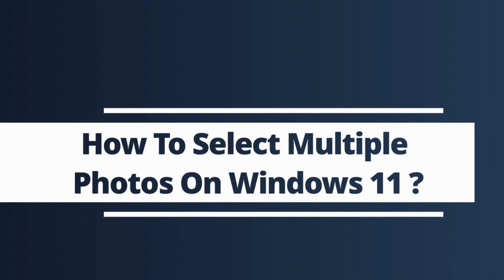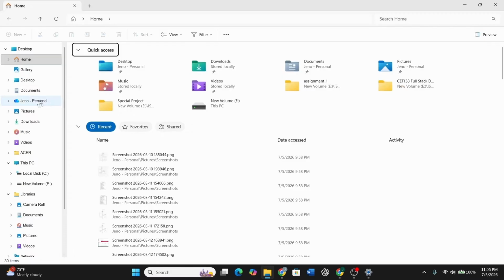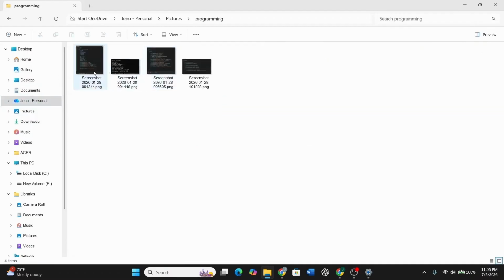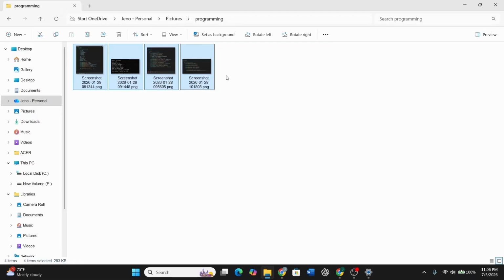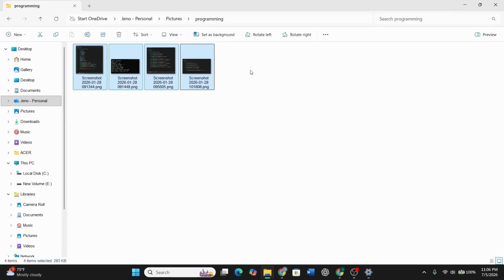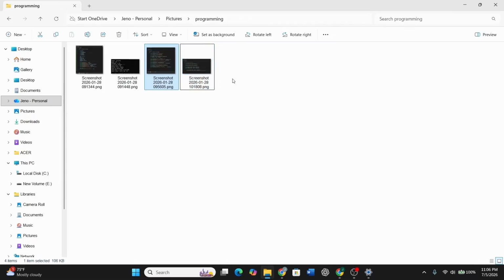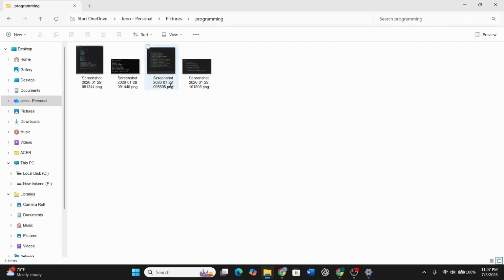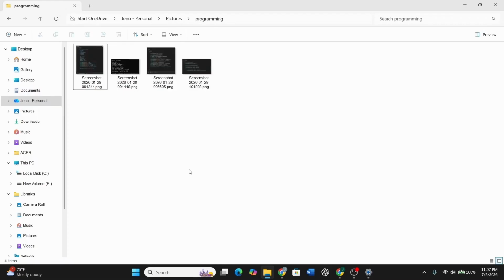How To Select Multiple Photos On Windows 11 ?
Welcome to our step-by-step guide on “How To Select Multiple Photos on Windows 11”! If you want to select multiple pictures at once for copying, moving, deleting, sharing, or organizing, this video is for you. We'll show you how to select multiple photos on Windows 11 using different methods, including keyboard shortcuts, mouse selection, and File Explorer tools.

Whether you're managing a large photo collection or organizing files more efficiently, these tips will help you quickly select multiple images on your Windows 11 PC or laptop.

In this video, we will show:

* How to select multiple pictures in File Explorer
* How to use Ctrl and Shift to select photos
* How to select all photos in a folder
* How to manage multiple image files on Windows 11

What you'll learn:

* How to select non-adjacent photos using the Ctrl key
* How to select a range of photos using the Shift key
* How to select all files with a keyboard shortcut
* How to drag and select multiple images with your mouse
* How to organize, copy, move, or delete multiple photos at once